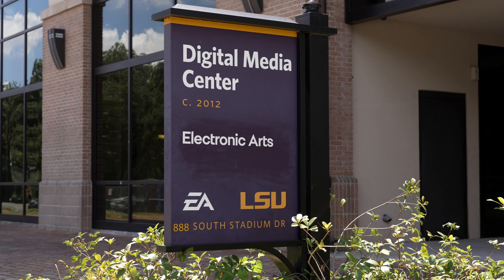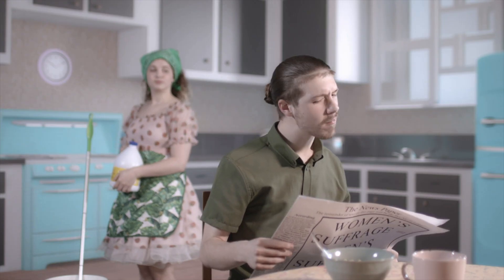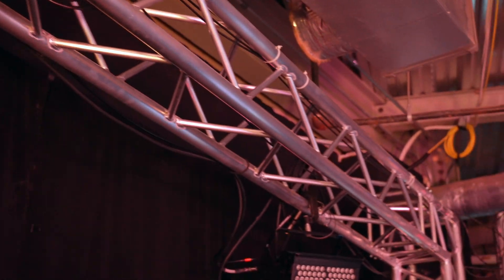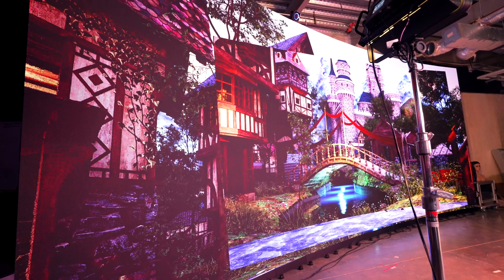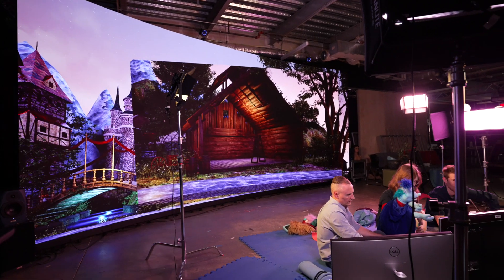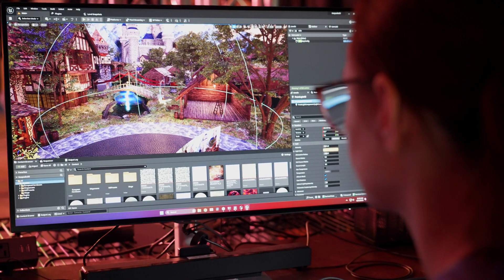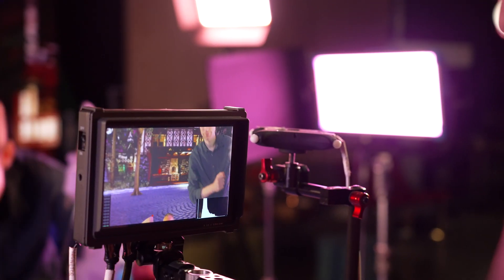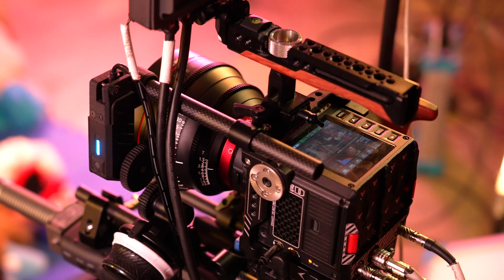LSU x OptiTrack | Virtual Production Success Story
LSU uses an OptiTrack camera tracking system with eight PrimeX 22 cameras in its new virtual production studio. Featuring edge-to-edge coverage across any capture area, the OptiTrack system delivers stunning camera-to-marker range and 3D accuracy. Also included is OptiTrack’s CinePuck—a high-end, optical-fused inertial measurement unit (IMU) tracking tool that can be seamlessly integrated into any production workflow, even crowded rigging configurations, using a variety of mounts.